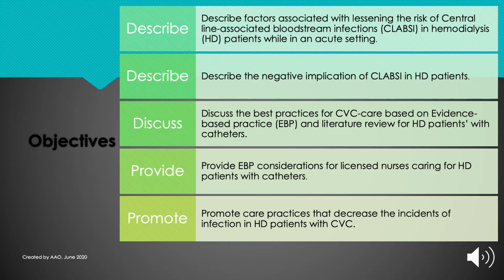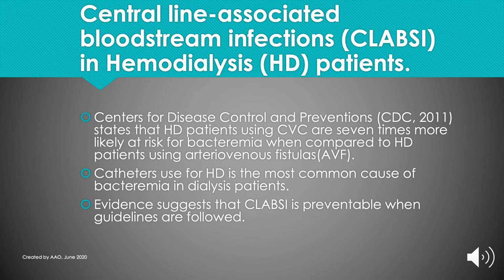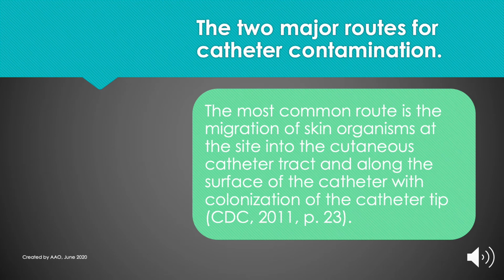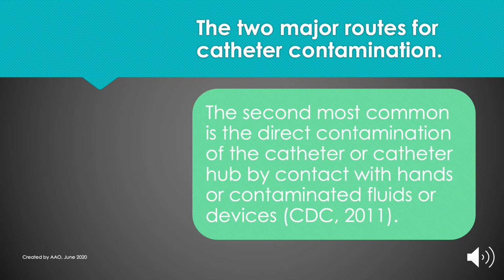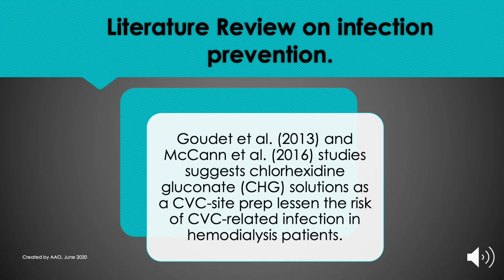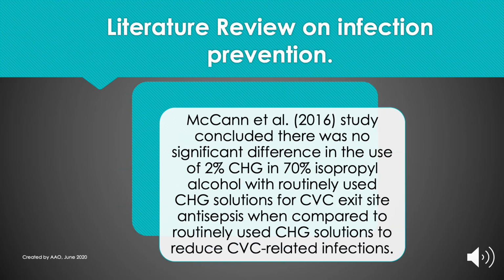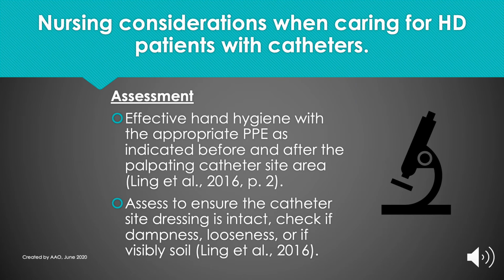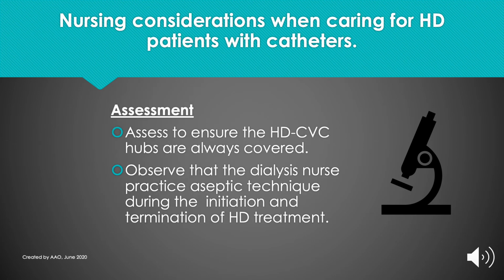Prevent infection in Dialysis Pt with CVC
Evidence Based Practice for Hemodialysis patients with central venous catheter (CVC)